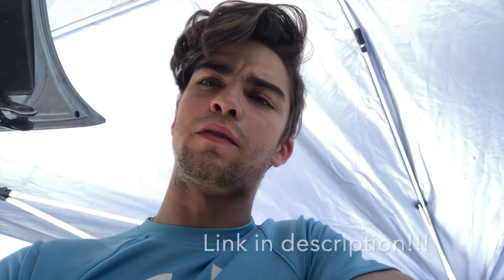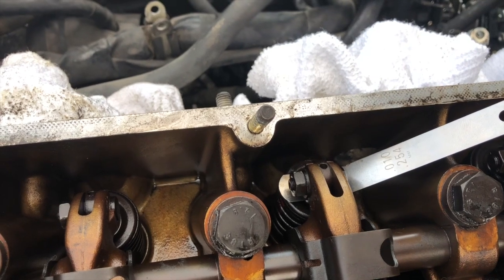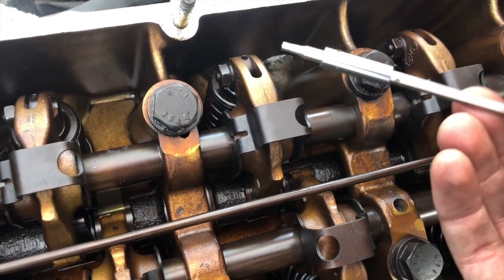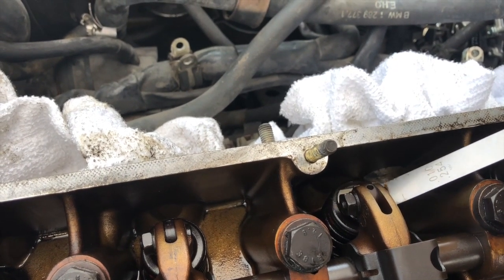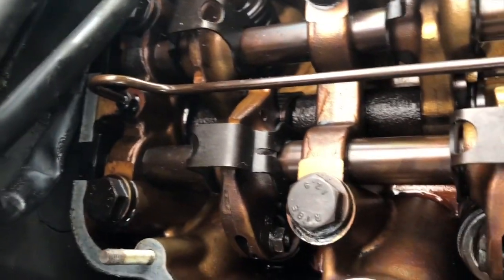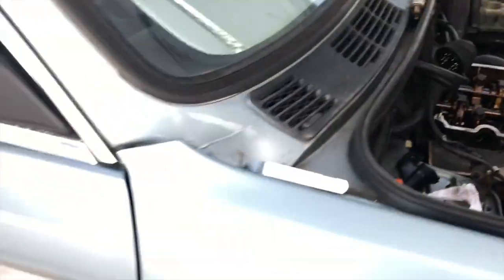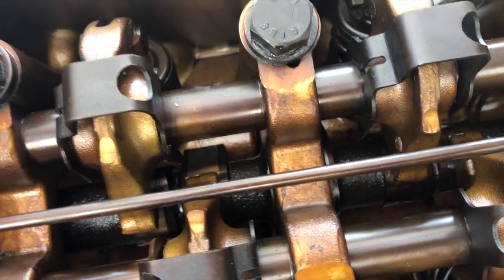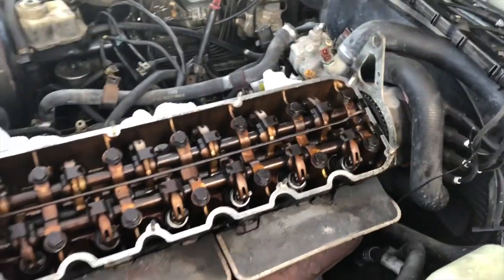E30 BMW Valve Adjustment DIY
Follow this DIY to take off your valve cover

and this to measure valve lash